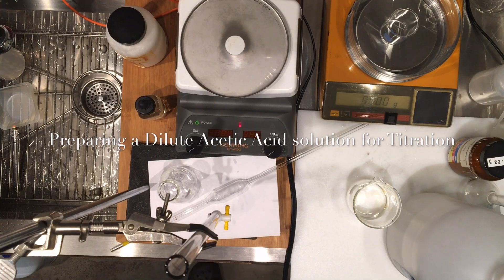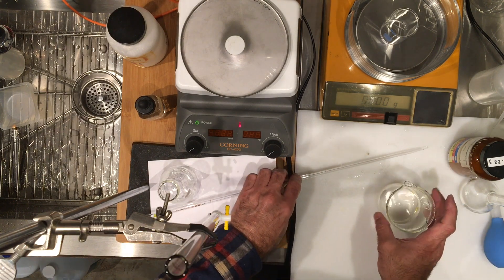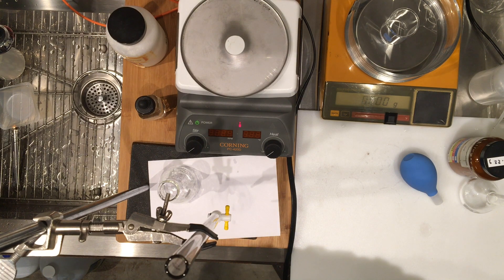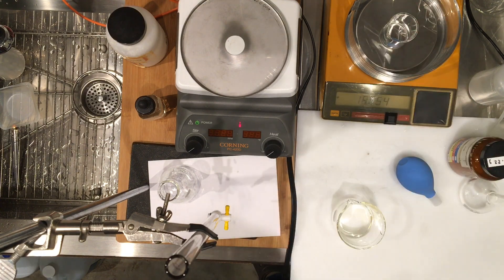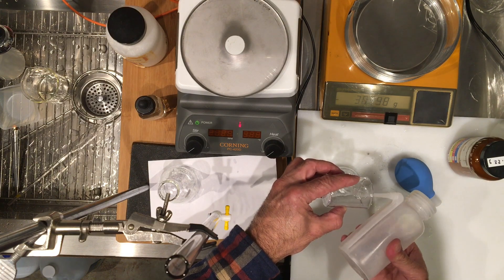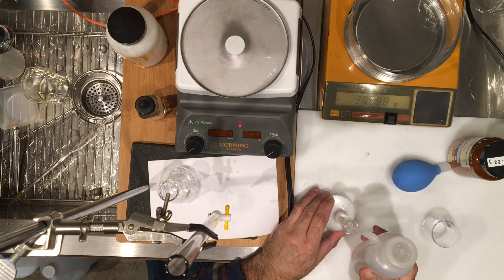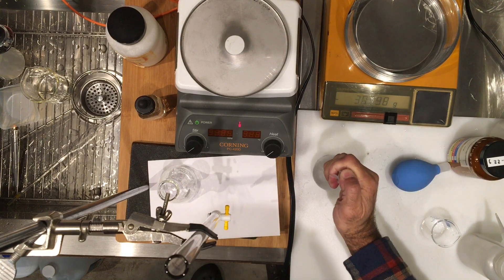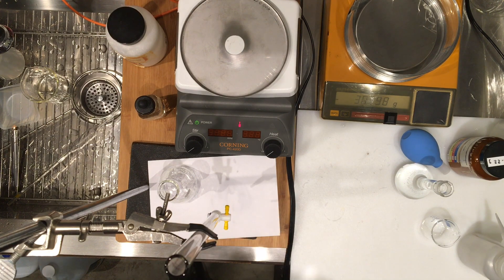Vinegar Dilution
Diluting vinegar for titration